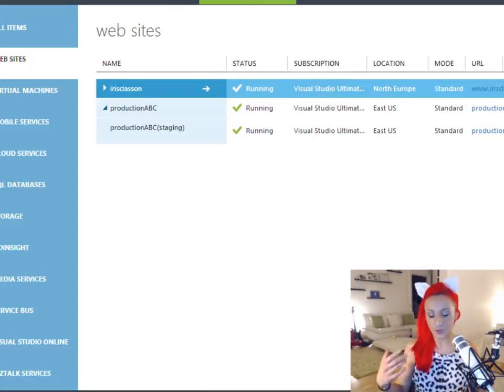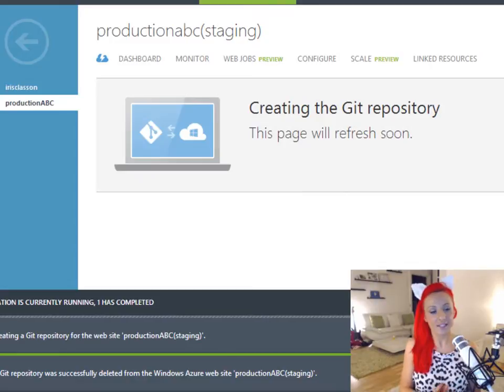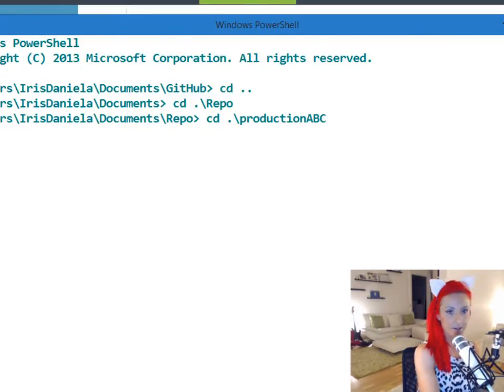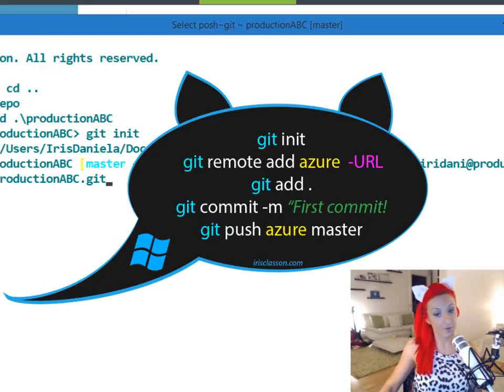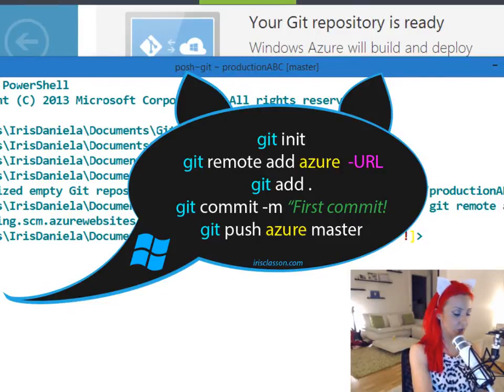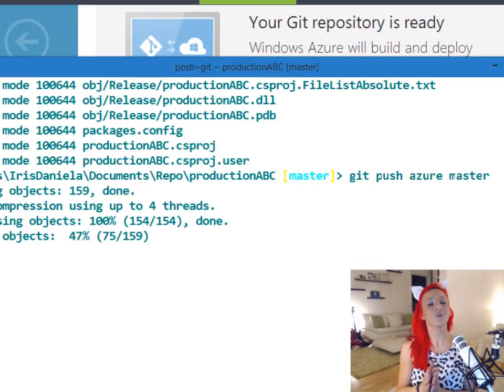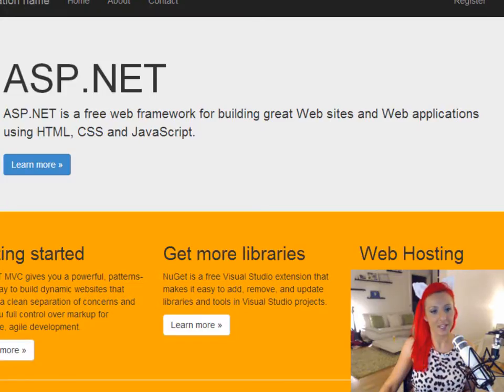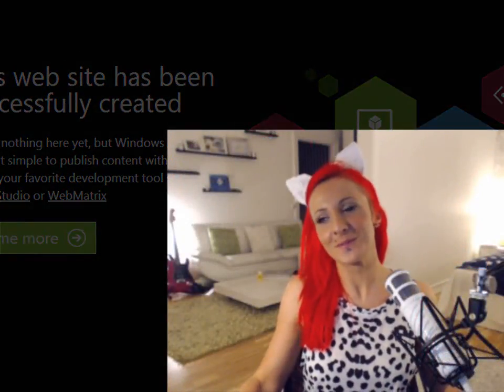Deploying from local git repository to Azure Websites